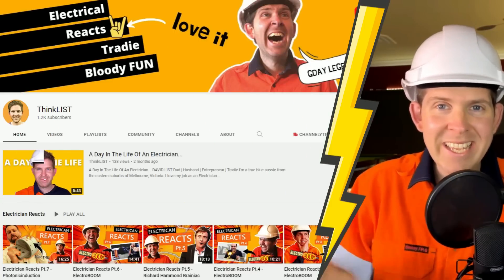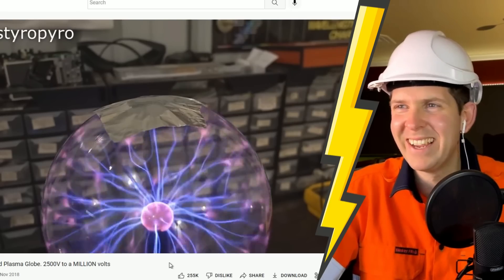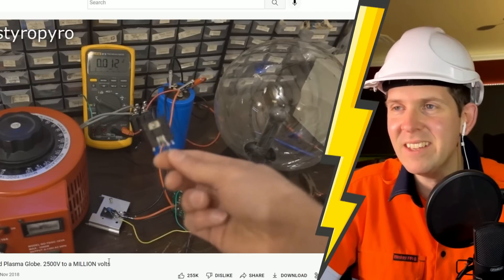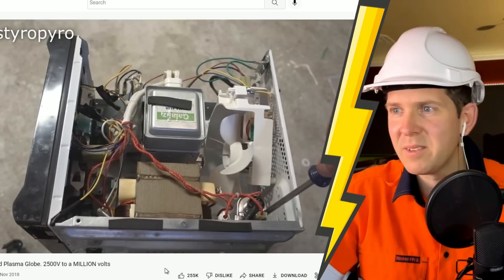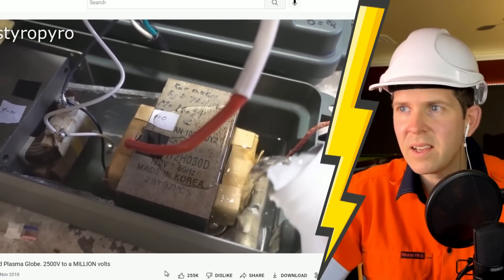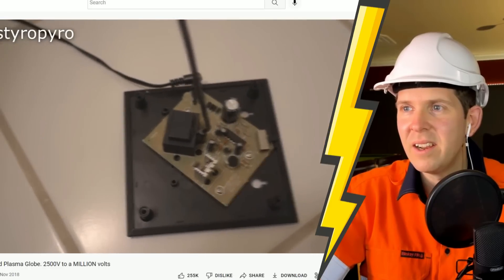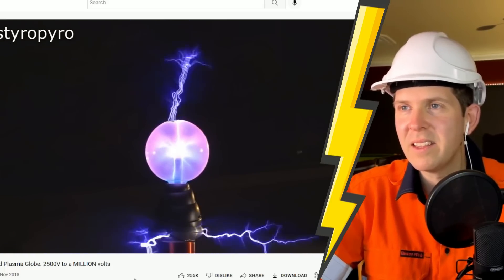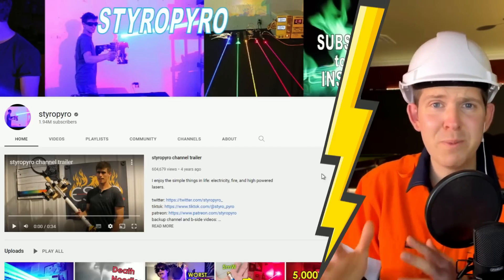Electrician Reacts to Styropyro Madness 🤪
CHEERS 🍻